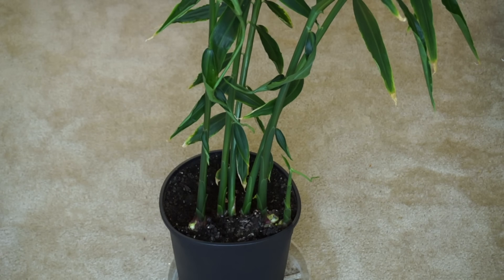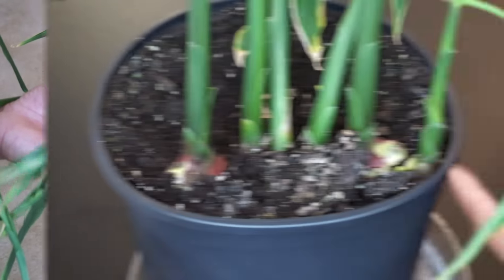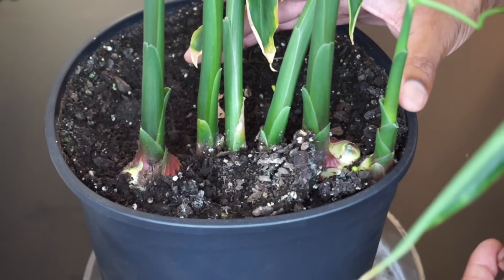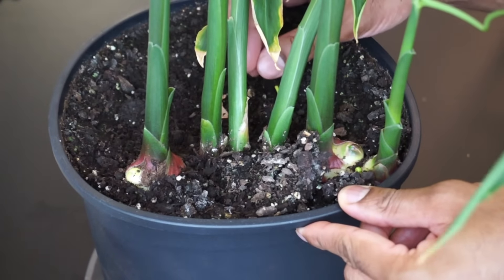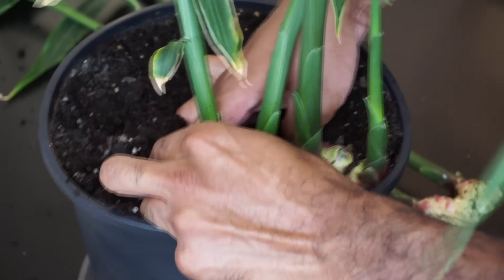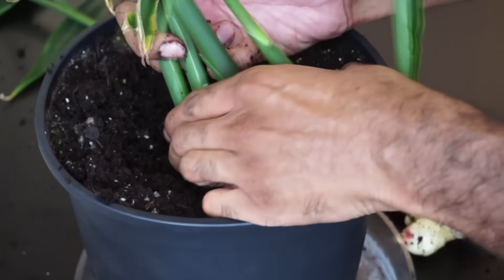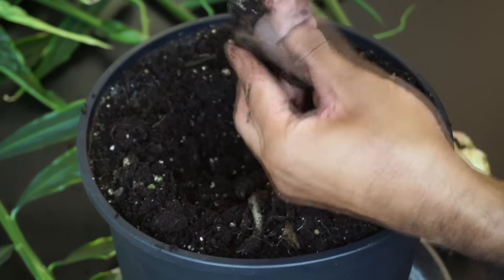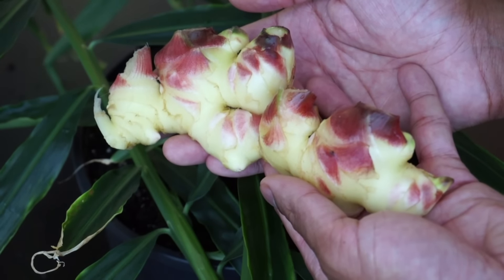How to Harvest Ginger!